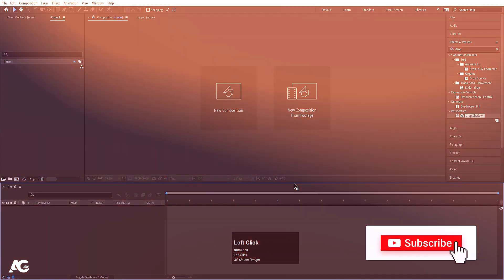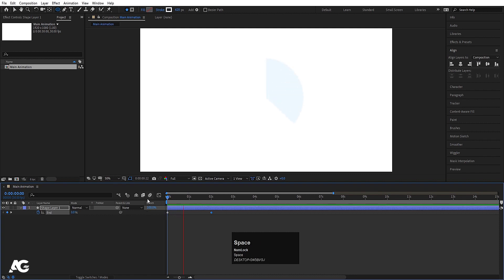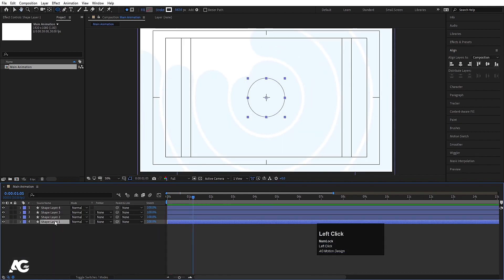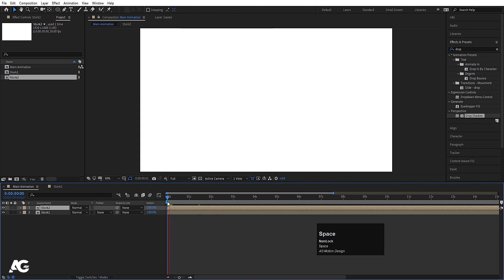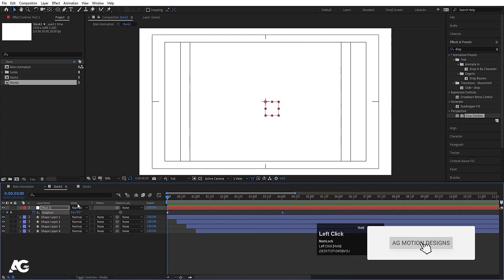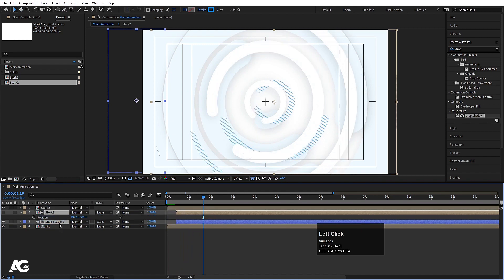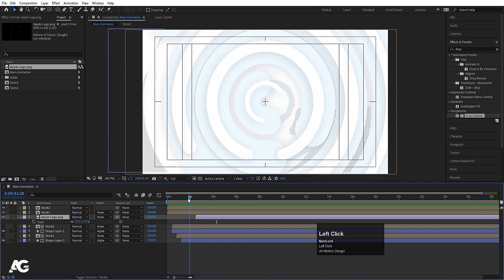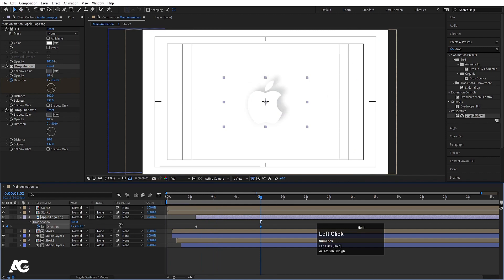Elegant Logo Reveal In After Effects - After Effects Tutorial - No Plugins.